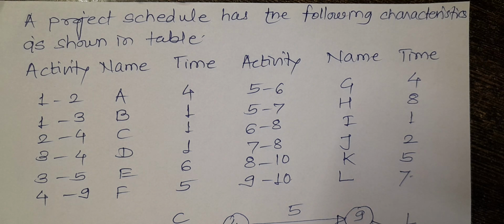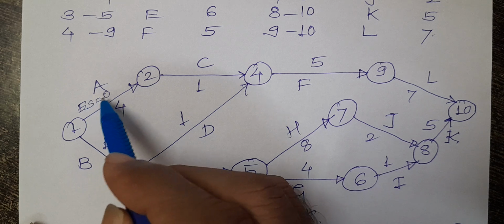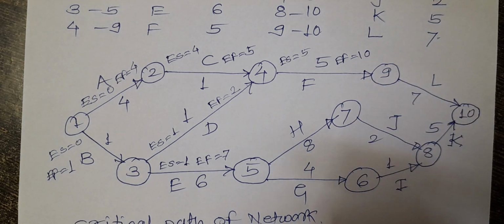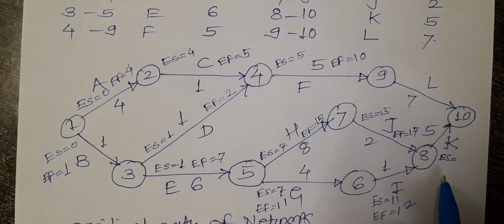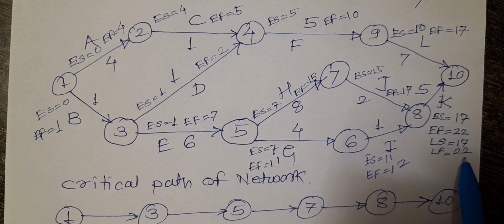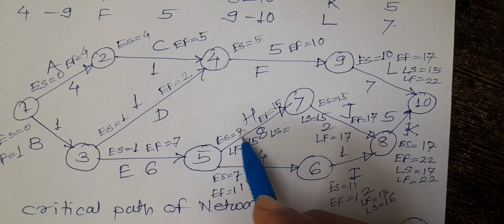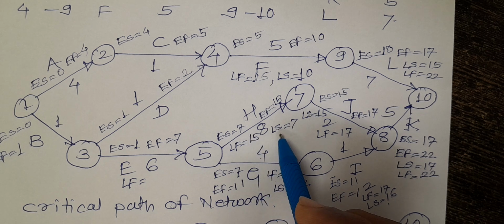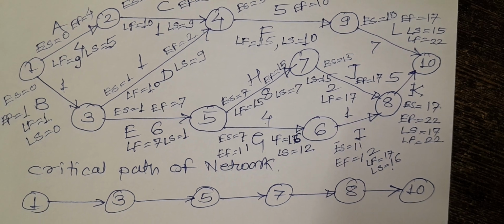Critical Path Method Example 1